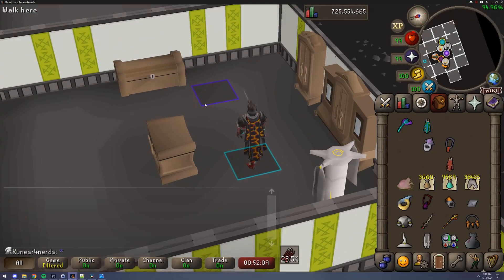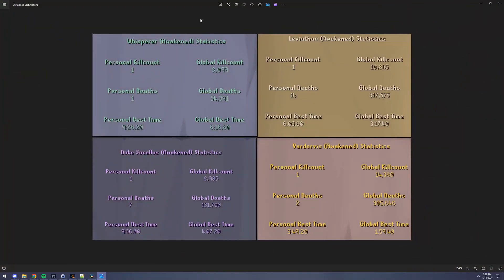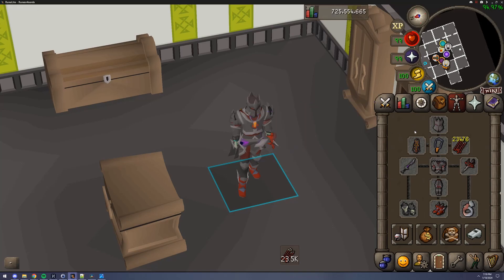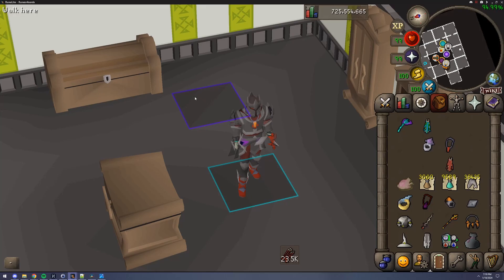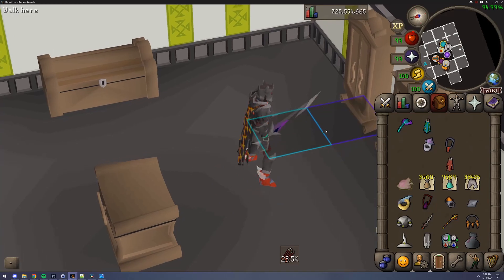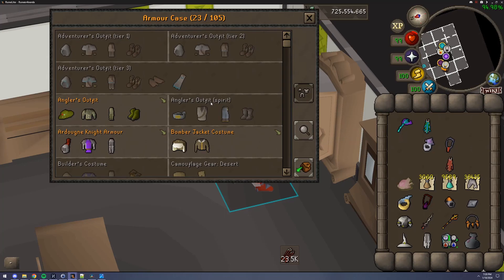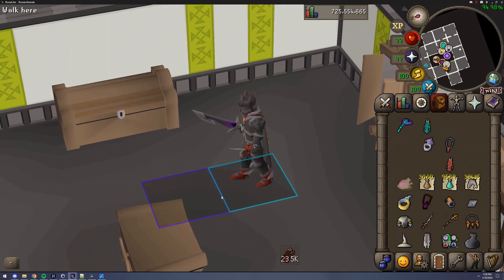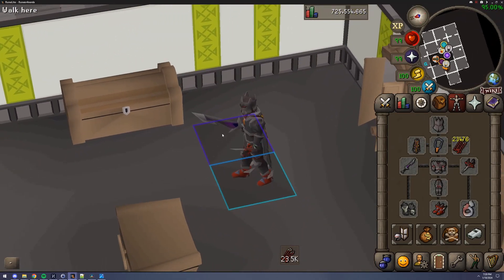Runesr4nerds Awakened KCs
Completed Blood Torva on an Ultimate Ironman.
Made a video with the raw footage + some close attempts.

Sorry no music, so just throw something on you want to listen to.